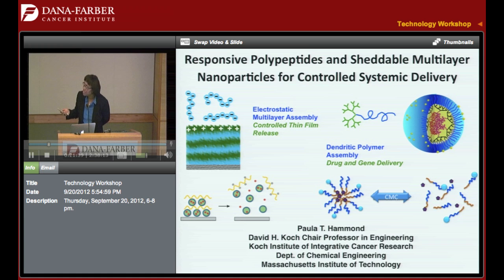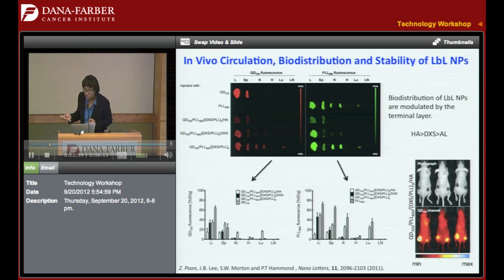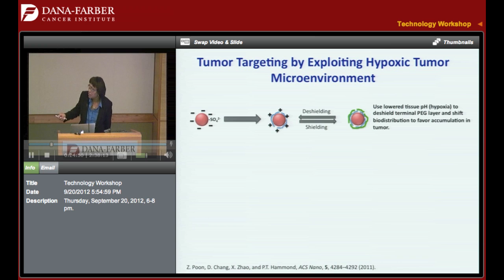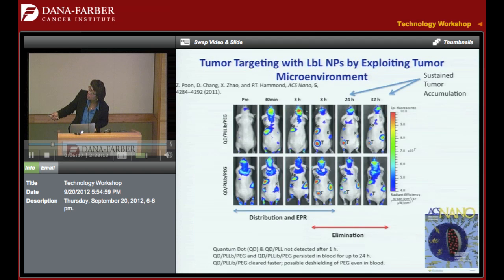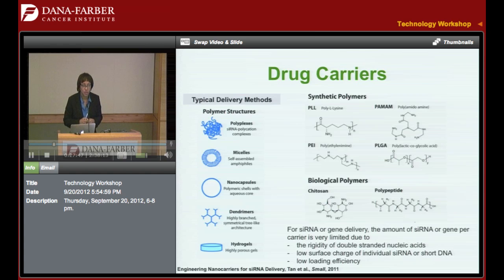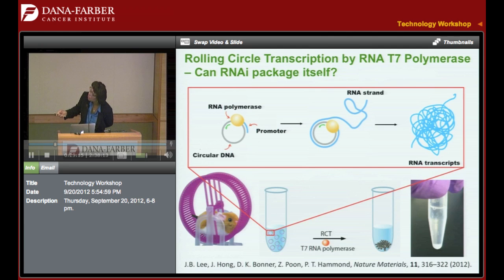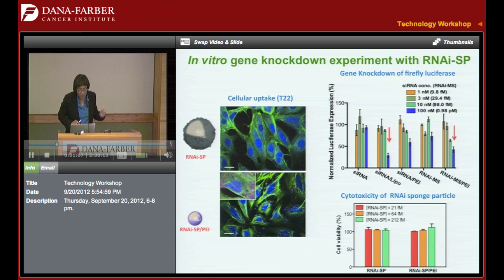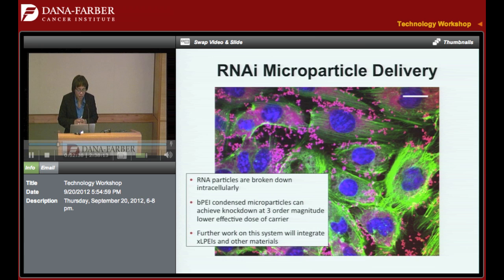Bridge Project Technology Workshop 2012: Hammond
Paula Hammond
Koch Institute for Integrative Cancer Research at MIT